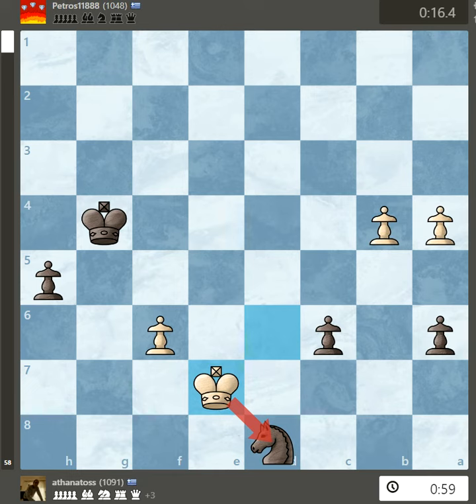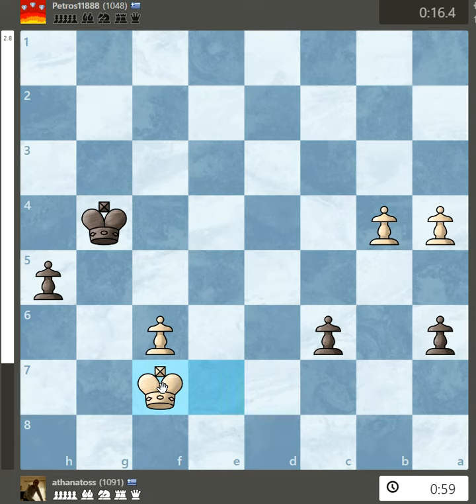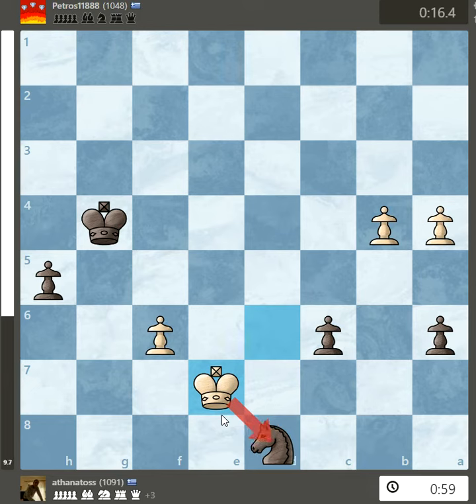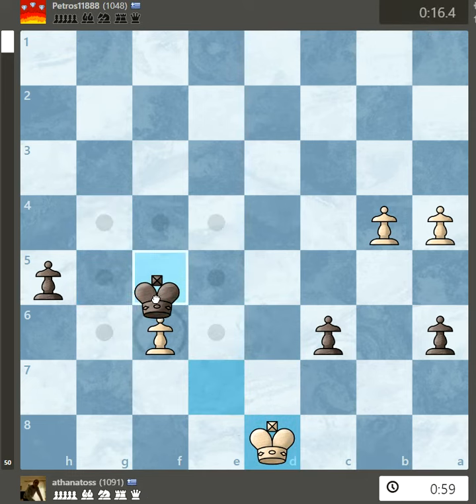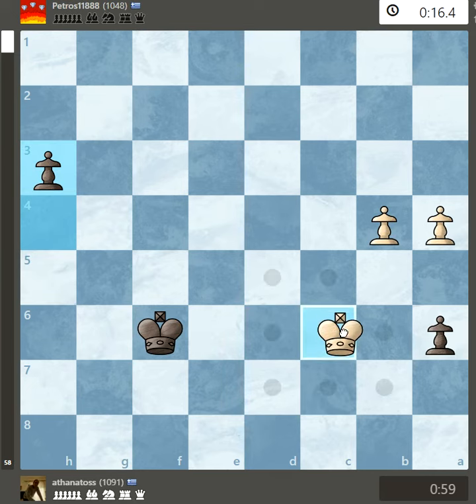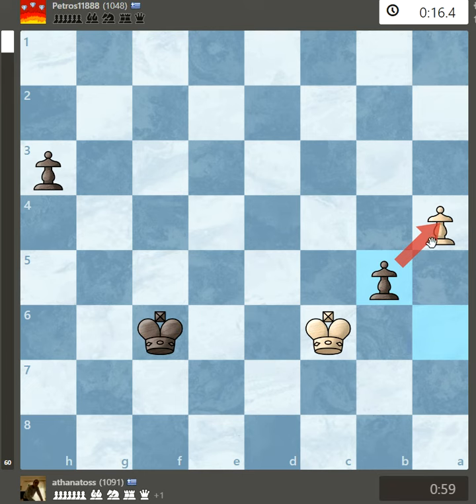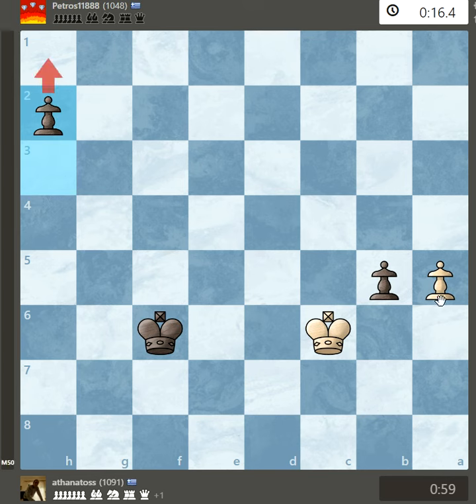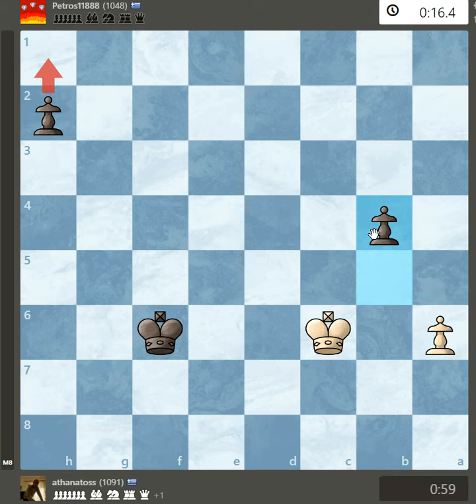Knight sac to win pawn endgame